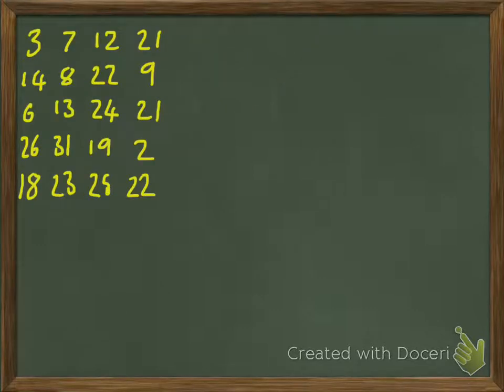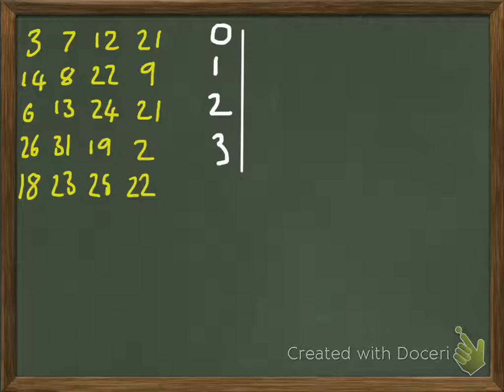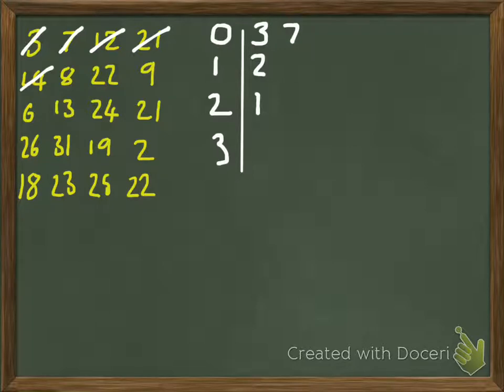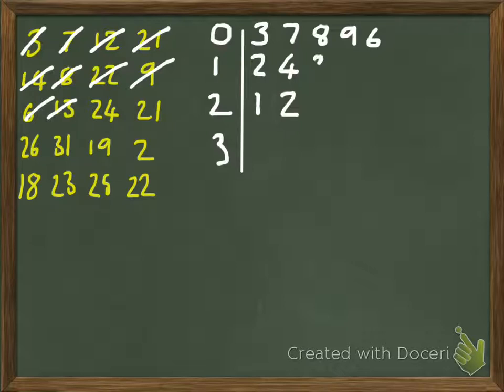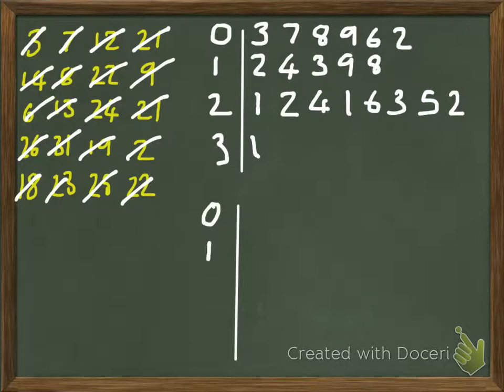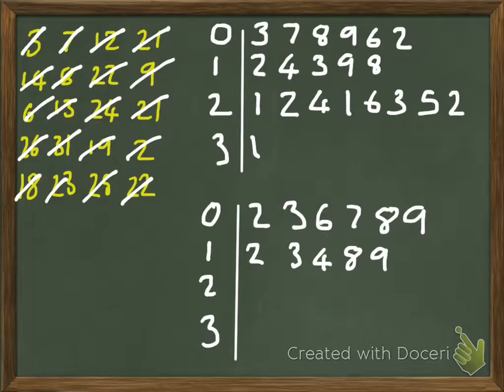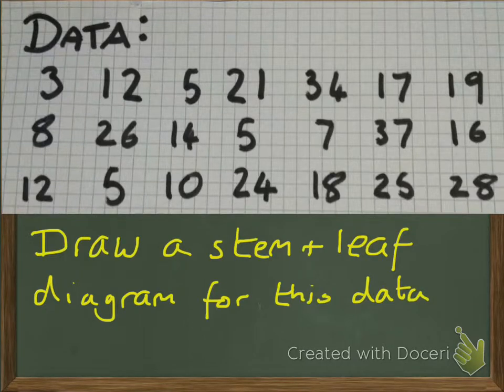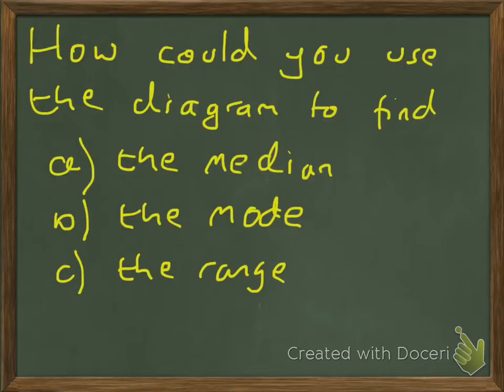drawing stem and leaf diagrams